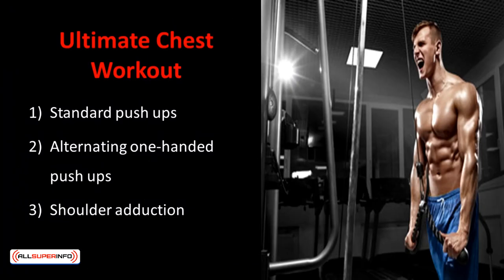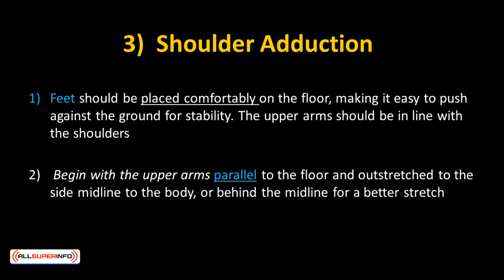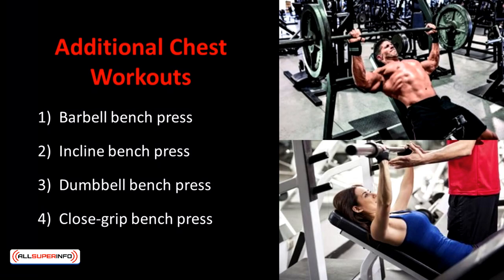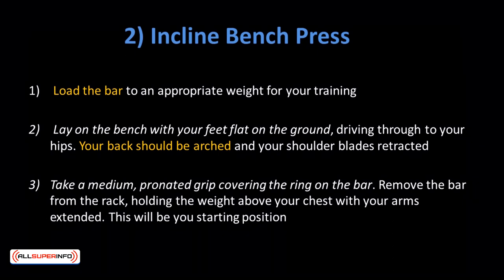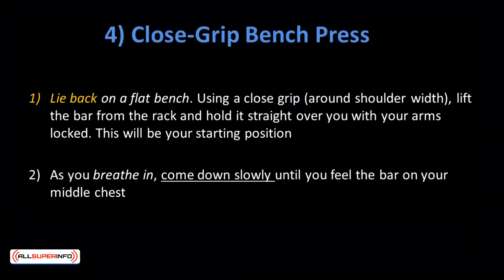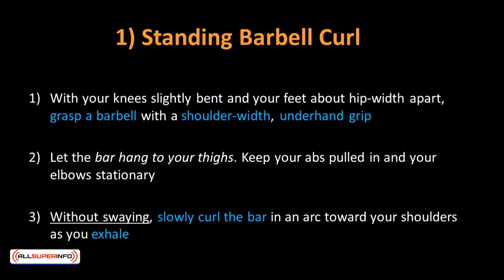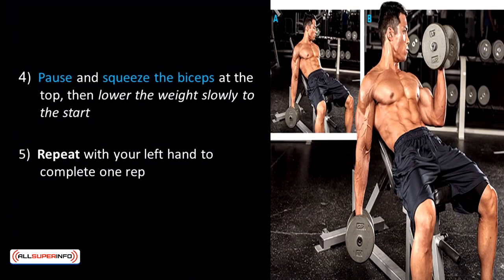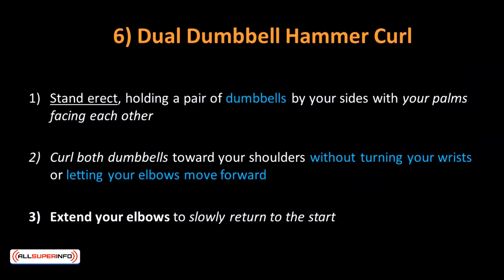Video 4 Ultimate Chest And Best Biceps Sculpturing Workout